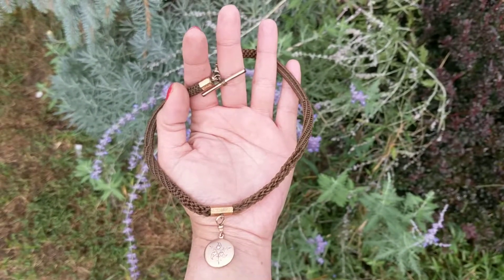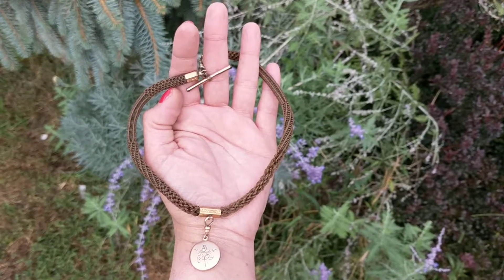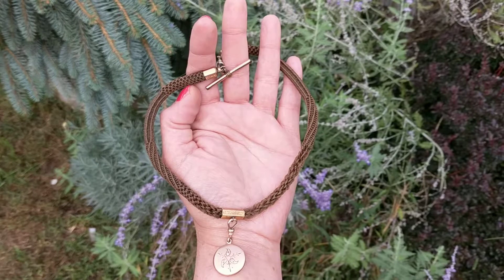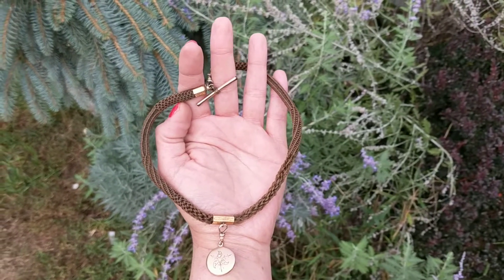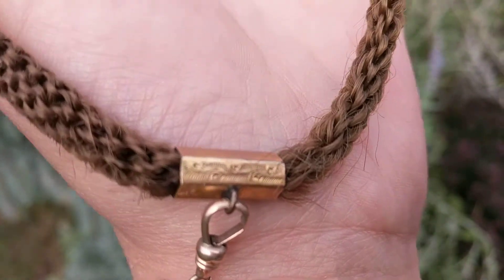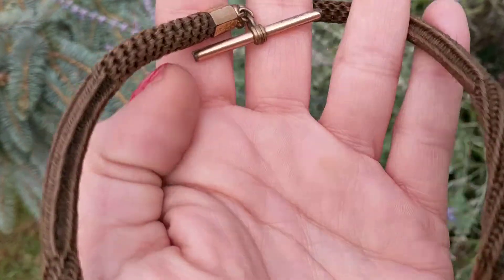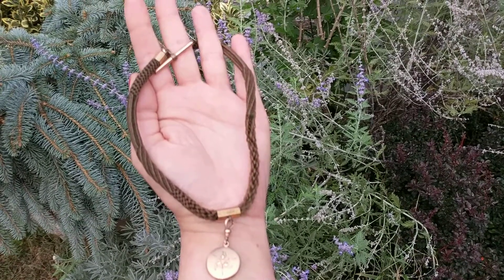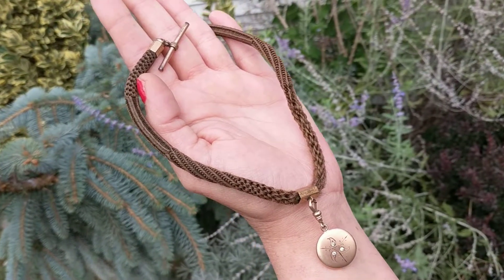Antique Victorian Mourning Hair Jewelry Pocket Watch Chain & Fob Charm ~ Memento Mori